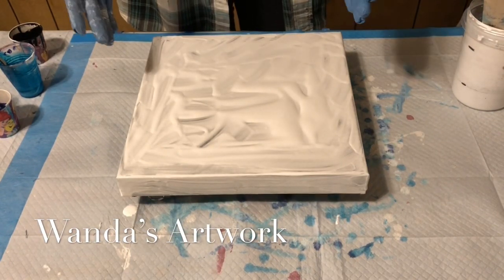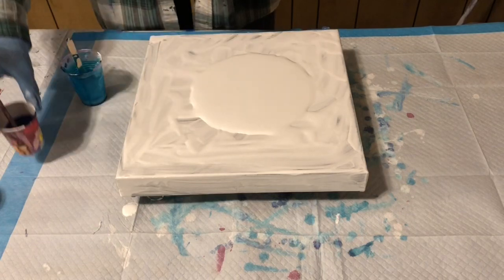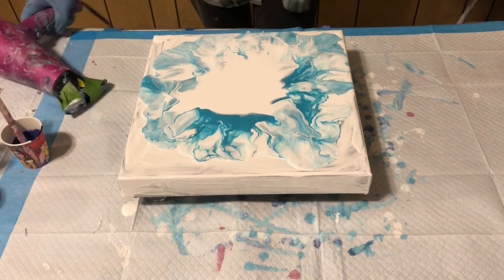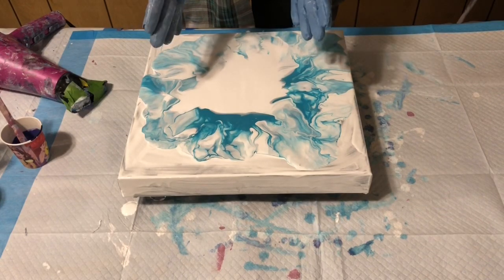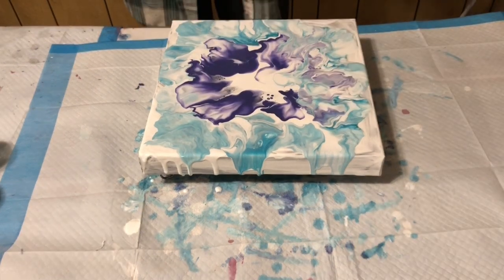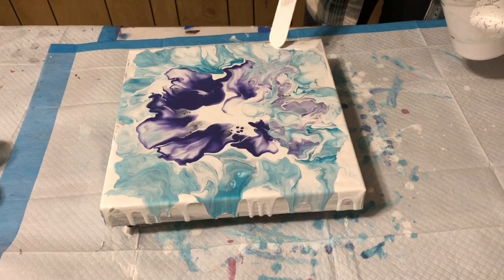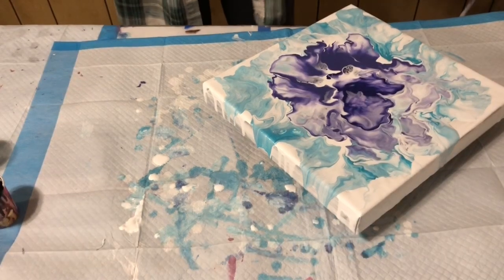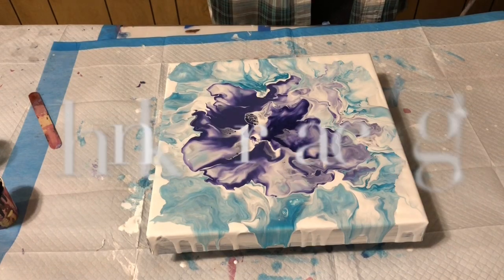Second Turquoise and Purple Blow Dryer Pour Acrylic Painting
This painting is using the gorgeous pthalo turquoise paint but lightened a little, deep purple lightened a little, deep purple and white. You could use dioxyazine.
Paint mix: 1 part paint/ 2 parts Floetrol/ distilled water to thin.